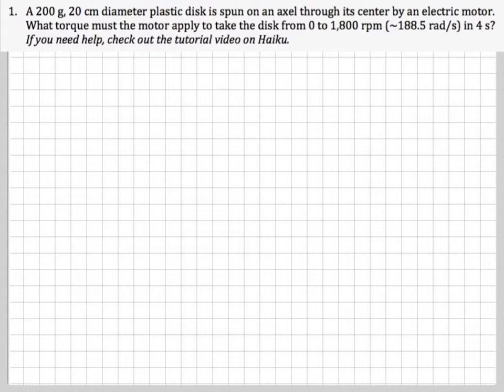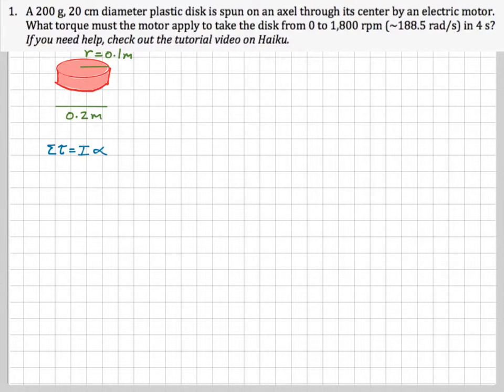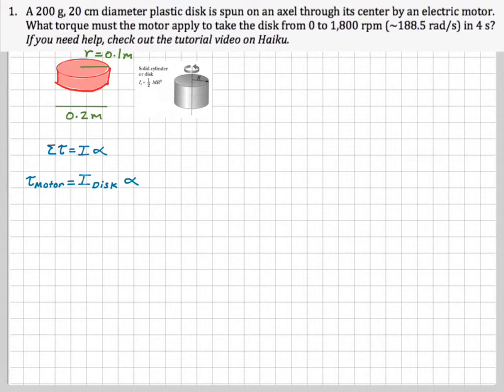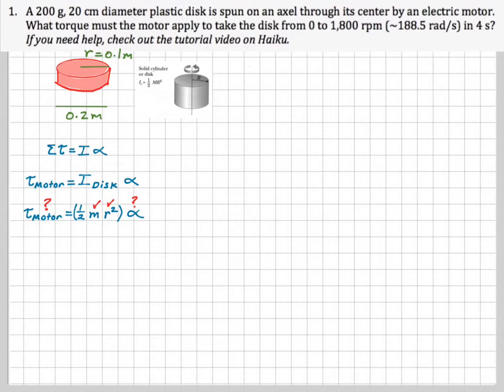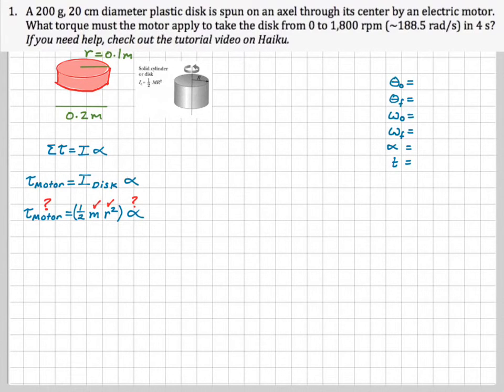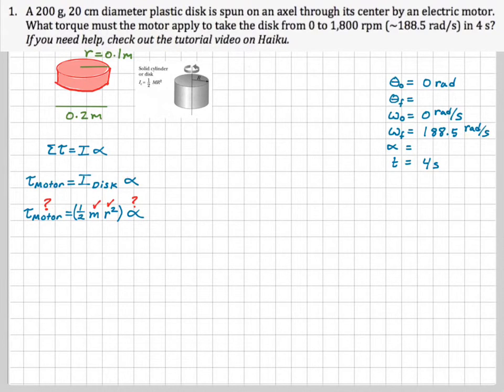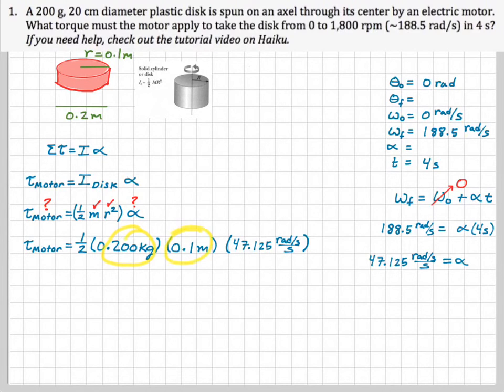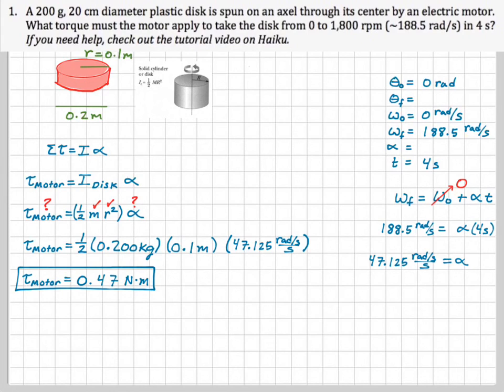WS 10#1 - Mistake - Forgot to square r